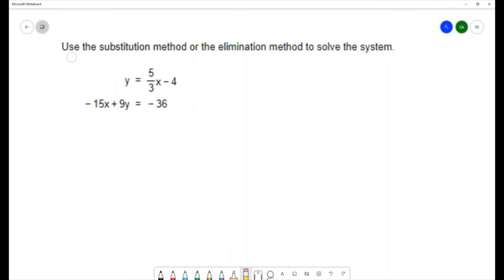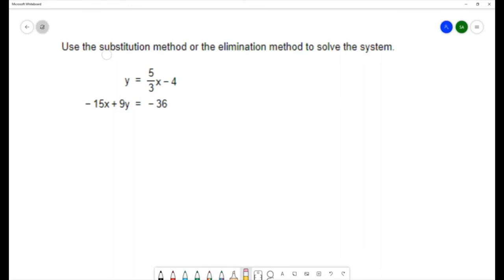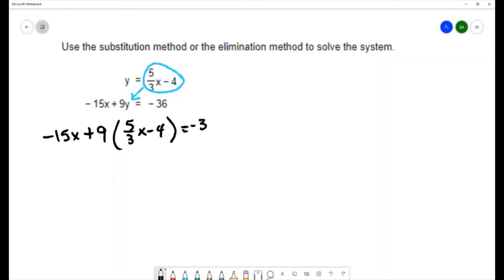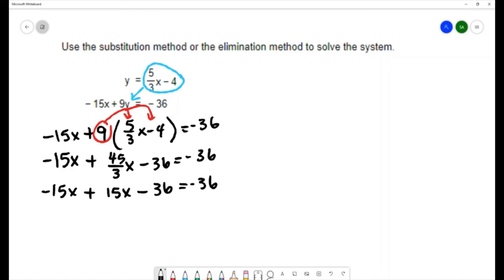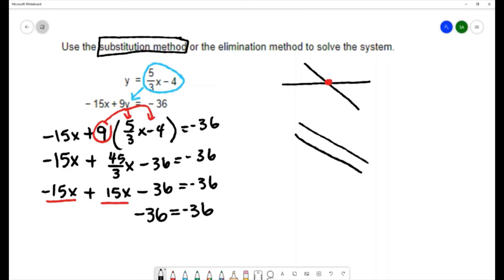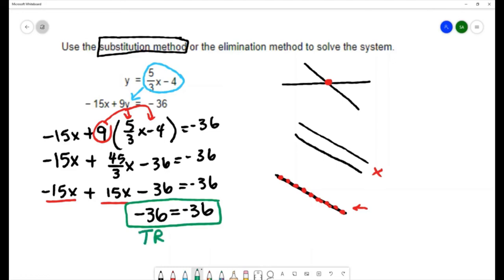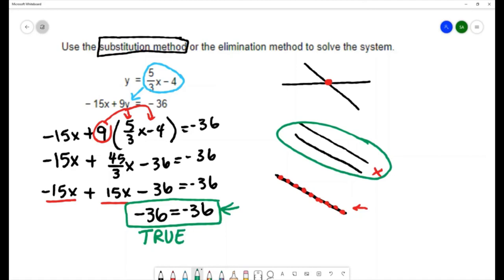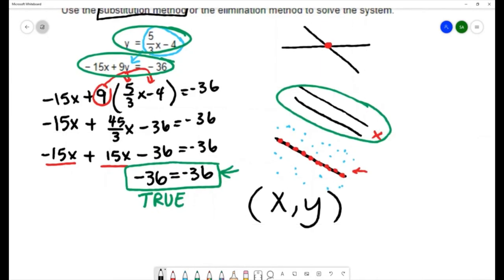Solve a System of Linear Equations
Solve a system of linear equations in two variables.  You can solve the system using substitution or elimination.

7.1 Systems of Linear Equations in Two Variables: Practice Problems and Solutions

8.1 Systems of Linear Equations: Substitution and Elimination: Practice Problems and Solutions